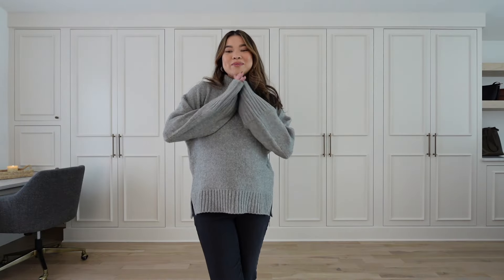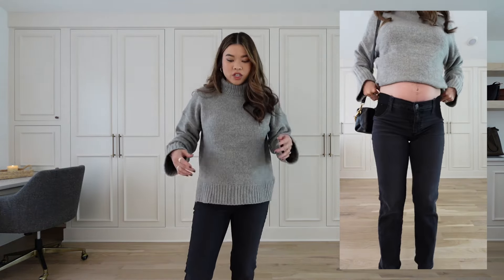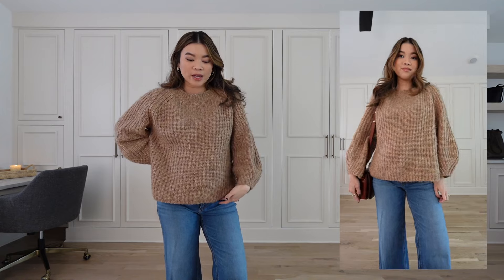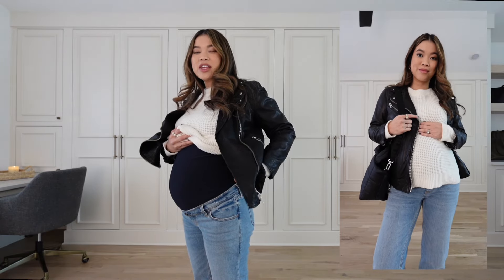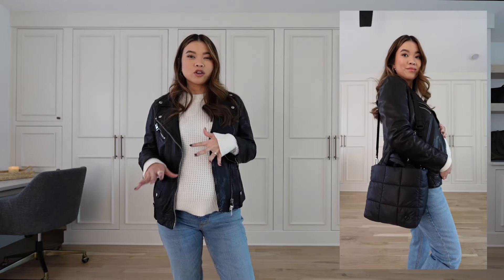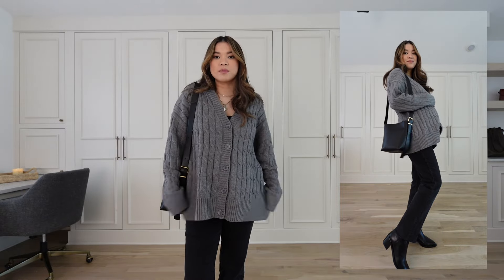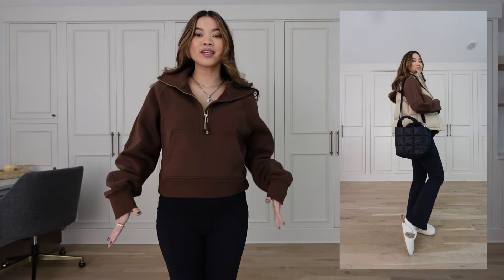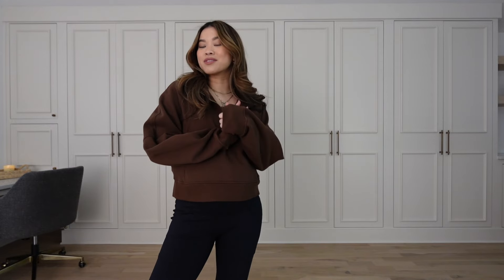Best Maternity Pants and How to Style Them! Bump friendly outfit ideas, favorite maternity jeans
Sharing the best maternity pants that I've tried! 7 different pairs of maternity pants and how to style maternity pants! Maternity Jeans, leather pants, and leggings! Best Maternity pants if you're petite or short!

Outfit 1
Paige Maternity Noella Straight Jeans
Abercrombie Easy Funnel Neck Sweater
Dolce Vita Rutger Boots in Black Leather
Madewell The Chain-Strap Crossbody Bag in Leather

Outfit 2
Paige Anessa Maternity Jean - Rock Show Distressed
Sezane Milo Classic Bag
Nisolo All-Day Woven Heeled Mule

Outfit 3
Abercrombie Maternity Ankle Straight Jeans (25 Short in Medium Wash)
Walmart Time and Tru Women's Long Sleeve Waffle Crewneck
Sezane Jack Trainers
Lululemon Quilted Grid Crossbody Bag 5L
Madewell Washed Leather Oversized Motorcycle Jacket

Outfit 4
Madewell The Maternity Over-The-Belly 90s Straight Jean in Belmere Wash
Madewell The Darcy Ankle Boot
Madewell The Essential Mini Bucket Tote

Outfit 5
Walmart Time and Tru Maternity Straight Leg Jeggings 27"
Abercrombie Long-Length Ribbed Funnel Neck Sweater
Everlane The Tencel Oversized Blazer
Sezane Jack Trainers
Madewell The Transport Bucket Bag

Outfit 6
Abercrombie Maternity Vegan Leather 90s Straight Pant (25 short)
Artizia The Society Sweater

Outfit 7
Amazon Maternity Flare Legging
Lululemon Scuba Oversized Funnel-Neck Half Zip (size 4 in Java)
Lululemon Wunder Puff Cropped Vest (size 4 in trench)
Walmart Portland Boot Company Women's Buckle Clog Slipper

The camera I use:

The Mic I use -

Best maternity jeans, bump friendly outfit ideas, how to look cute pregnant, third trimester outfit ideas